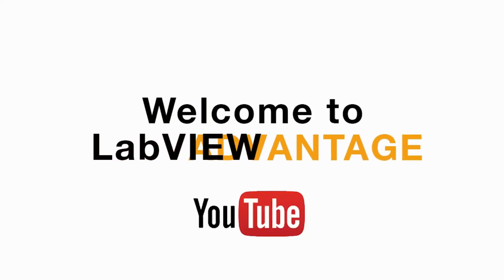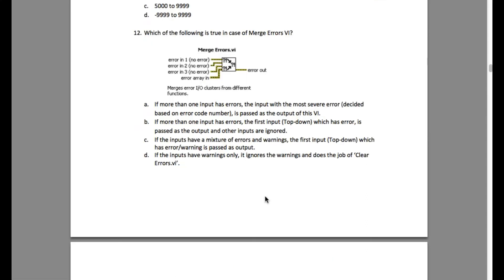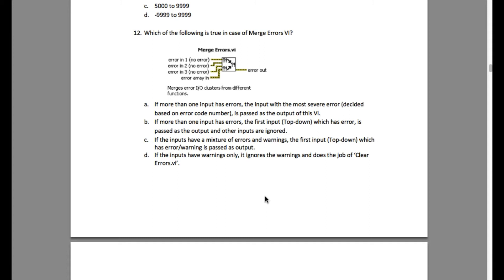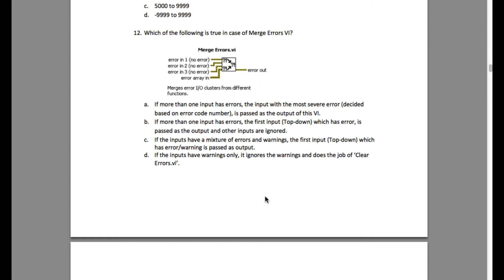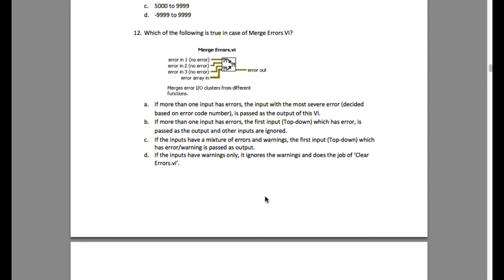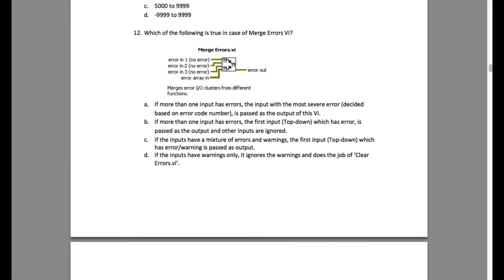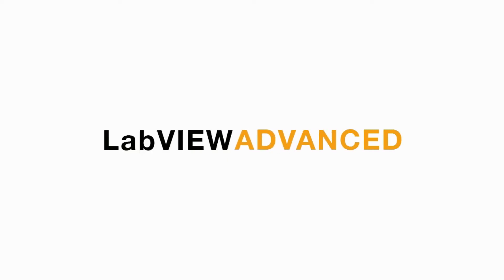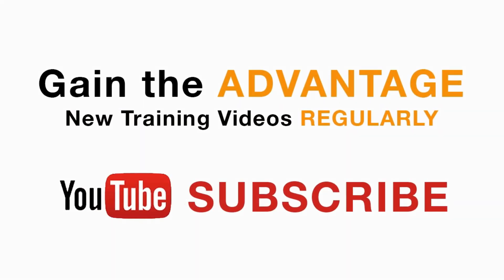LabVIEW CLD R 12 Merge Errors